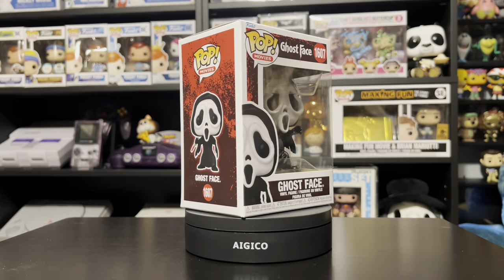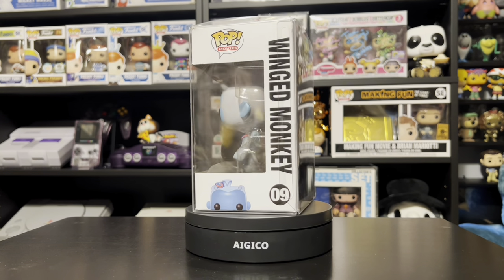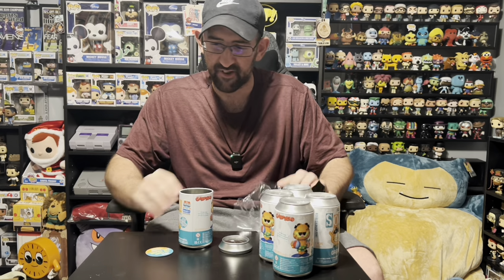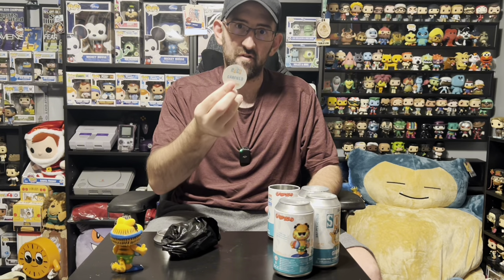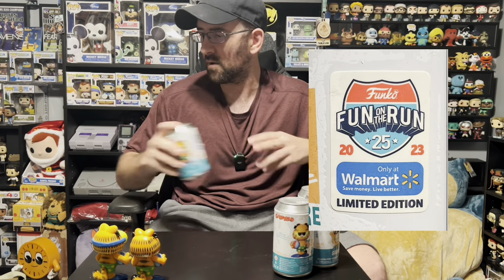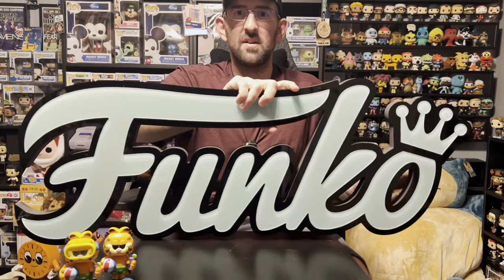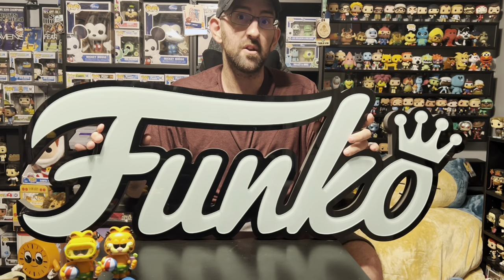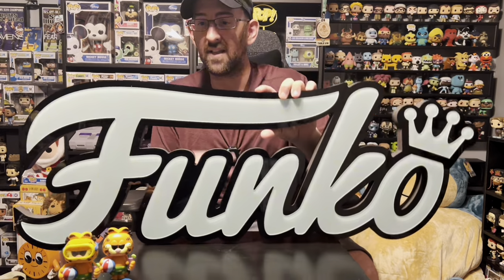Bought a RARE Funko item not many own!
Was able to find this super rare Funko display piece that isn't in many collections!

Catch us next at the Wayne Toy show 7/7/2024 in Wayne NJ